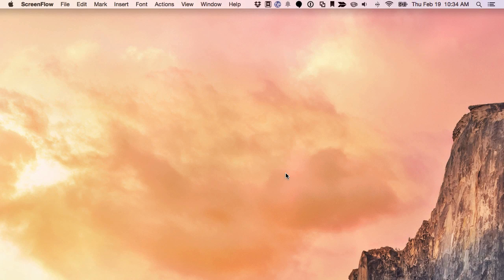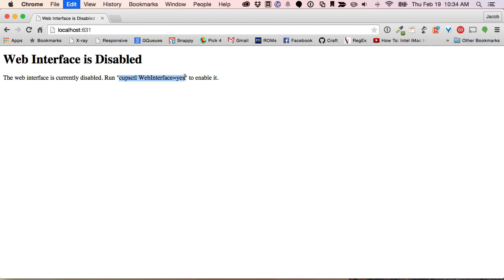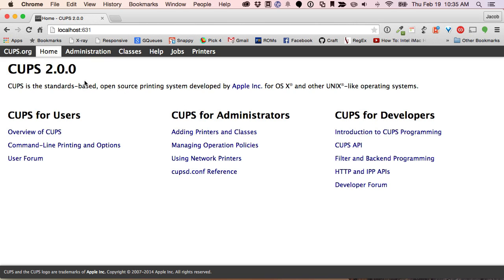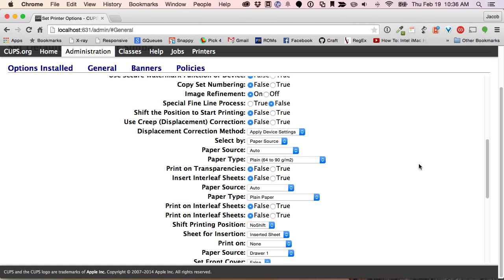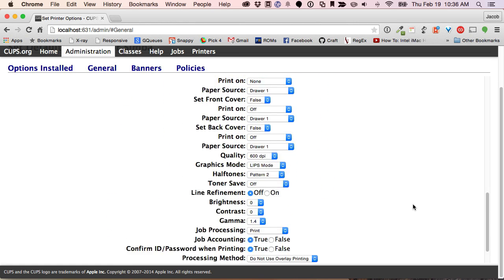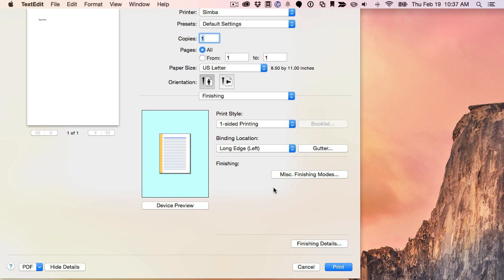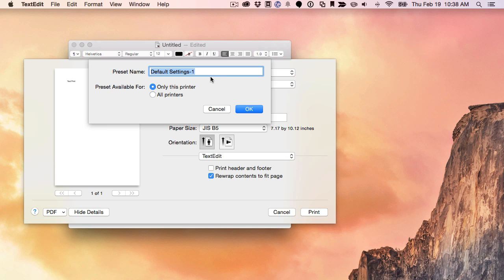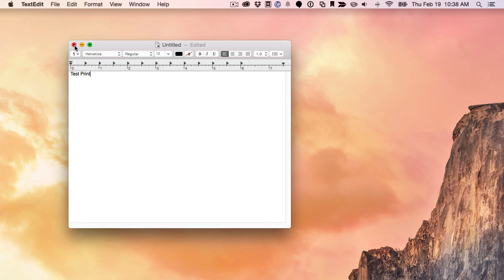Set Default Printer Settings for Mac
This tutorial will show you how to modify the default printer settings in Mac. It will also cover setting up custom printer presets. This tutorial was created using Yosemite but will also work for previous versions of Mac including Mavericks, Mountain Lion, Lion, Snow Leopard, and more!

Here is the terminal command you'll need...

cupsctl WebInterface=yes

And here is the url to access the CUPS web interface...